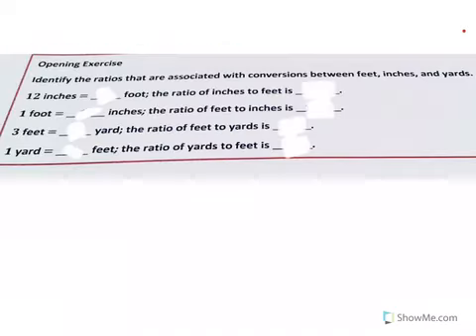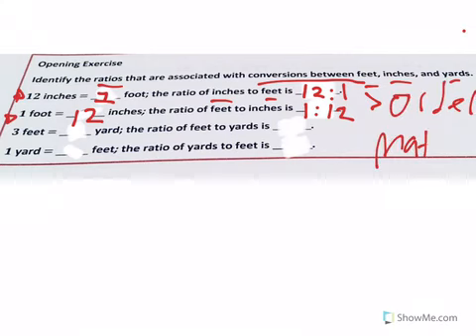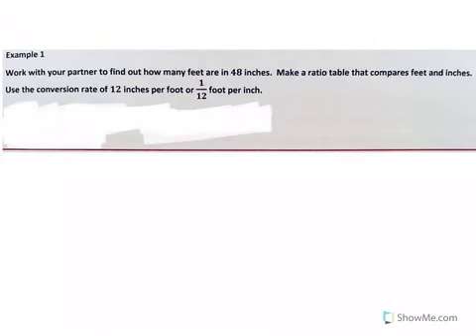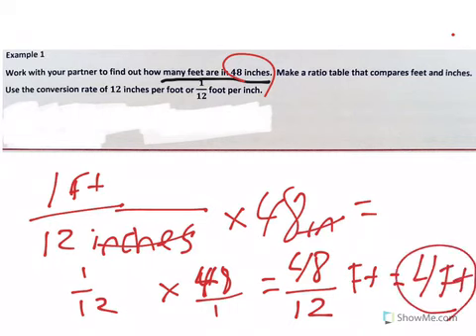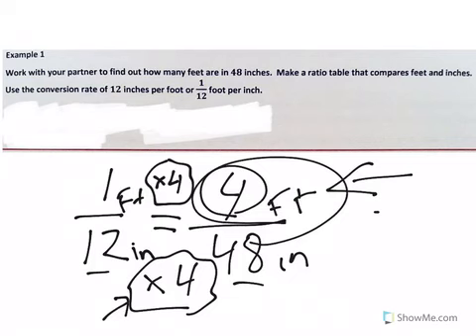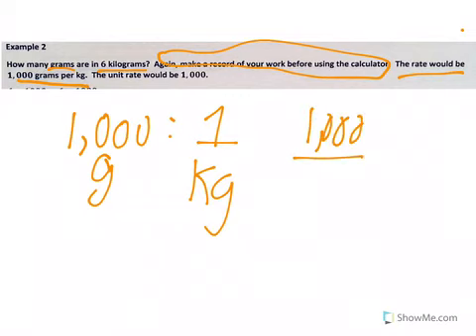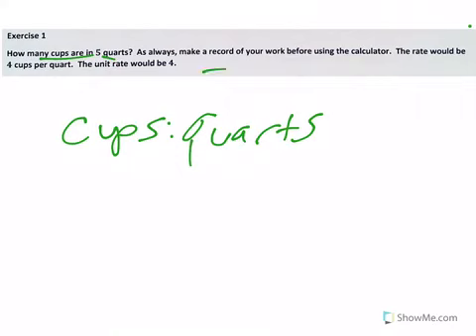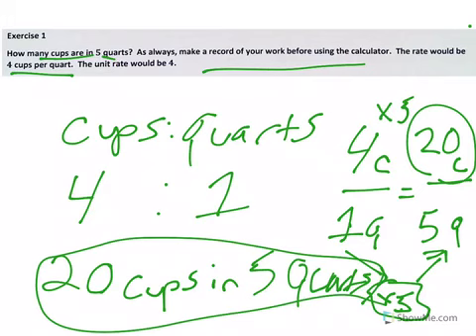Mr. Quick Grade 6 Module 1 Lesson 21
Speed, Work, and Measurement Units.